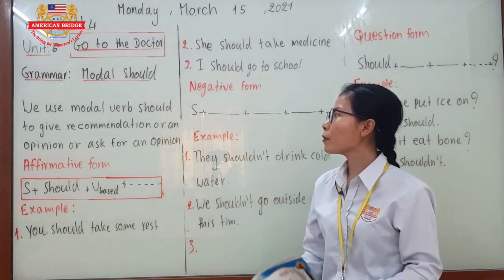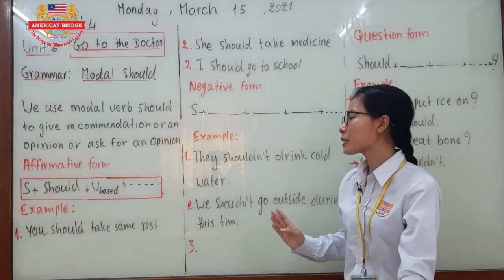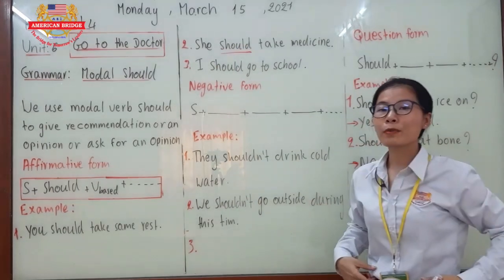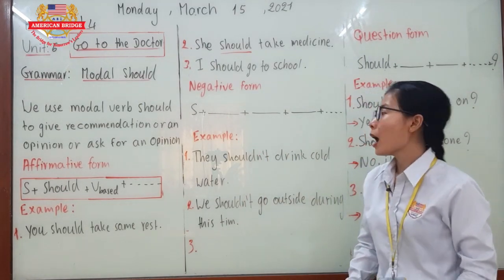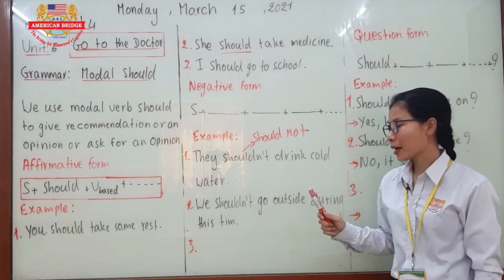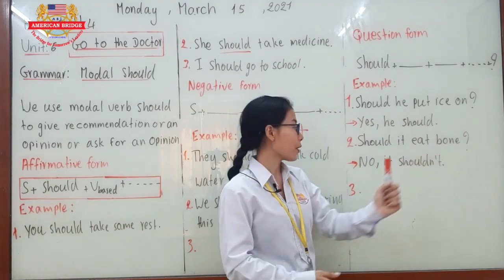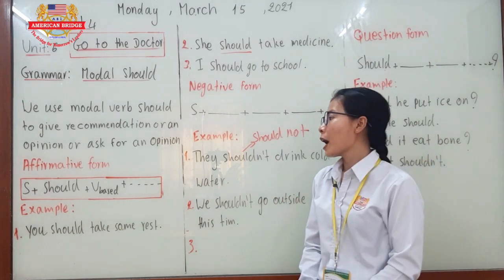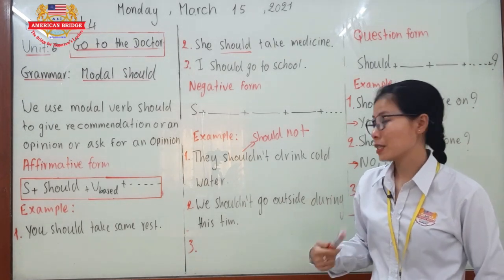Level 4/Subject: Hang Out! 4/ Unit:6 Going to the Doctor/ page 69 (1st session)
Date: Monday, March 15, 2021
 Instructed by Ms. UK SREYNY